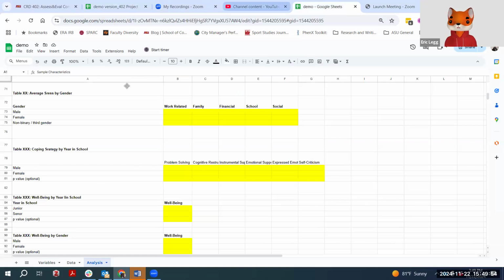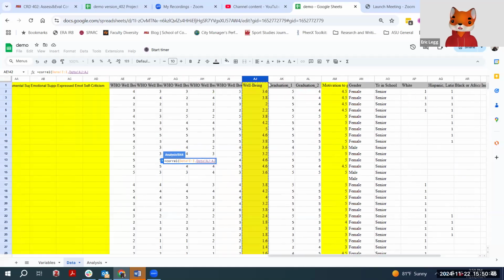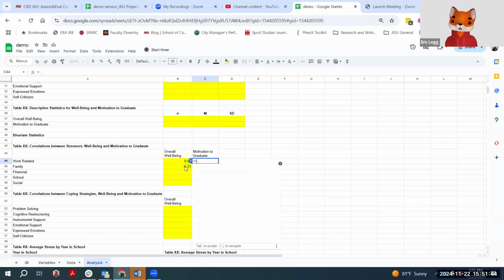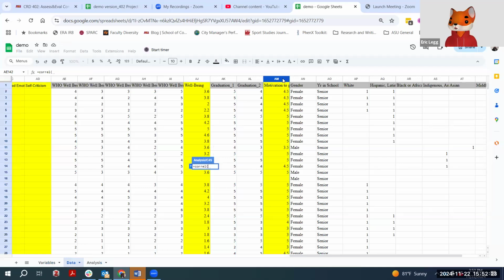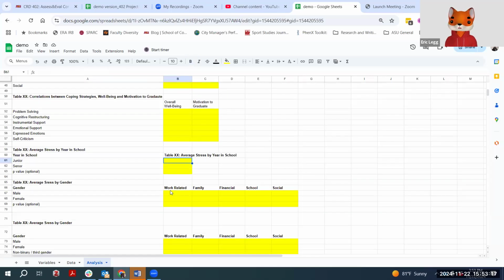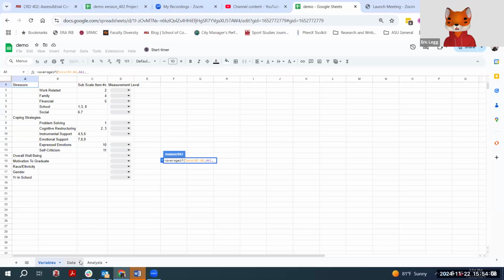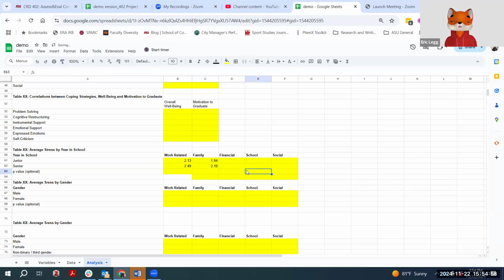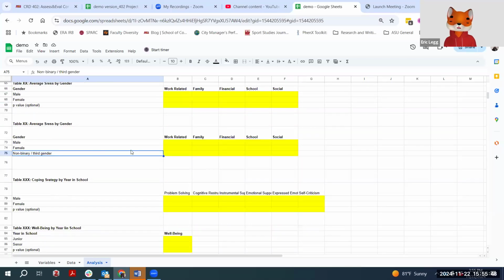3 Project Tutorial for Bivariate Stats